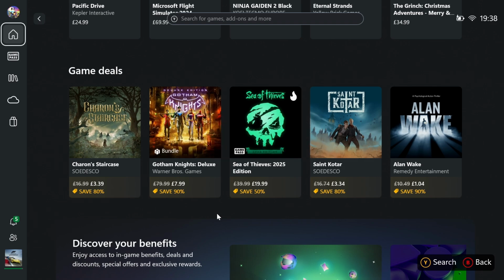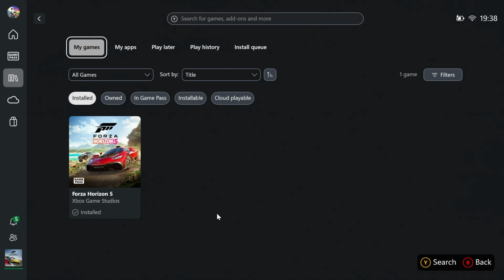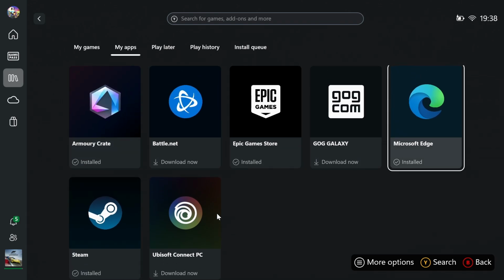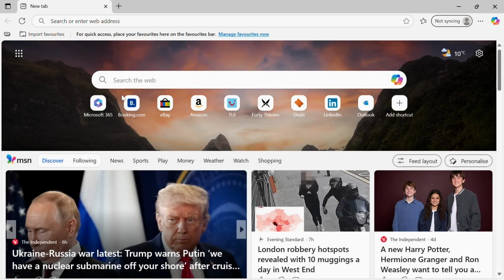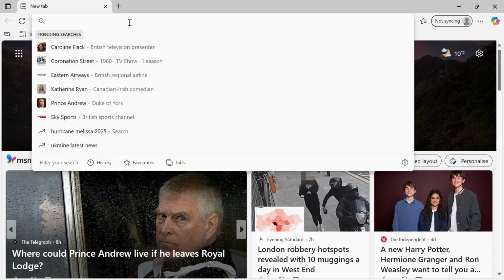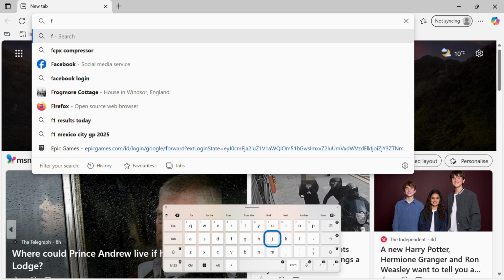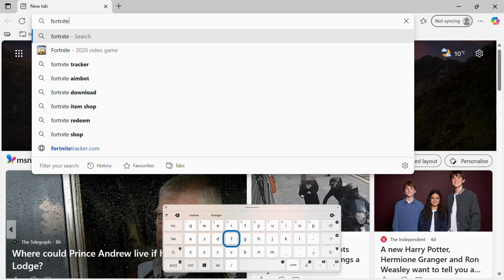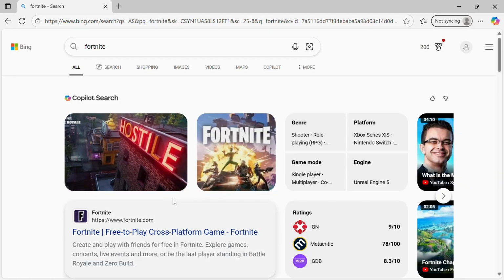How To Use Web Browser on ROG Xbox Ally X - Fastest Guide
How To Use Web Browser on ROG Xbox Ally X, Use Web Browser on ROG Xbox Ally X